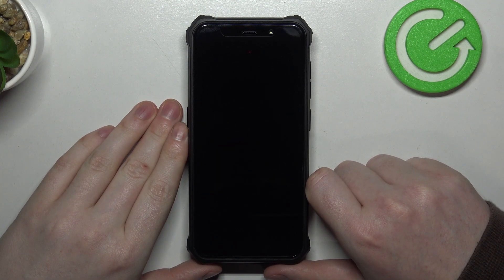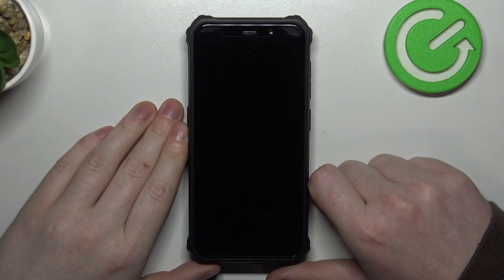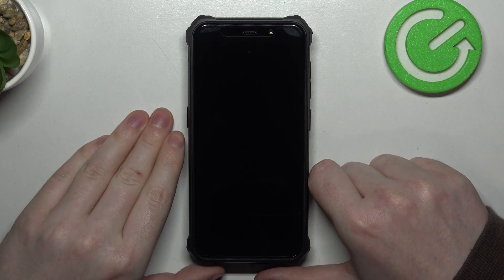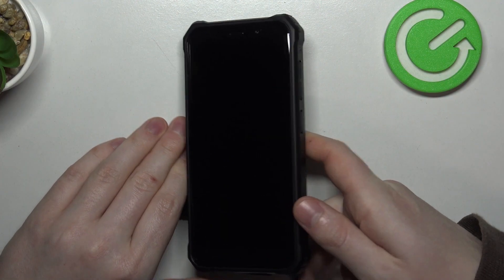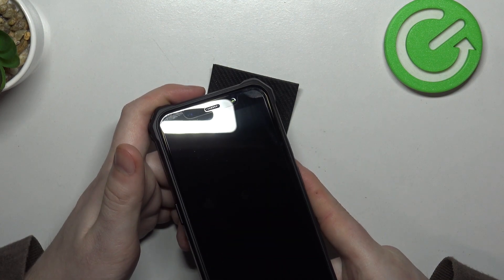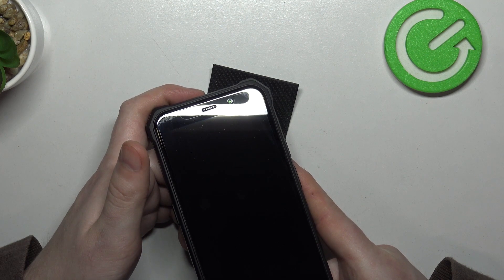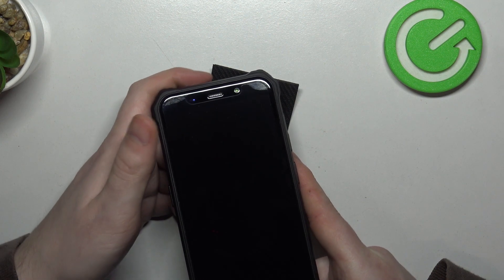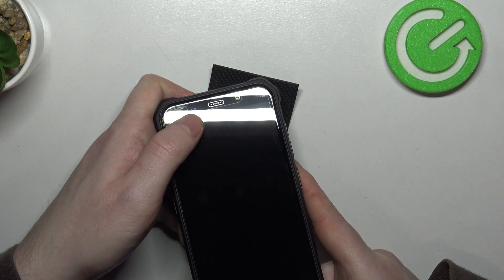Does the FOSSIBOT F101 Phone Have LED Lights for App Notifications? Let's Find Out!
Curious about LED lights for app notifications on your FOSSIBOT F101? Join us in this video as we guide you through checking if your phone boasts LED indicators. Stay in the know with visual alerts! Watch now and discover the lighting magic on your FOSSIBOT F101!

Are there LED lamps on a FOSSIBOT F101? Is it possible to set up LED app notifications on FOSSIBOT F101? How to check if the FOSSIBOT F101 phone has LED lights?